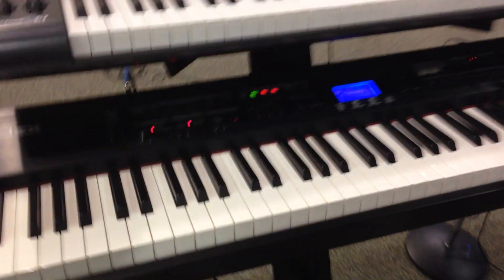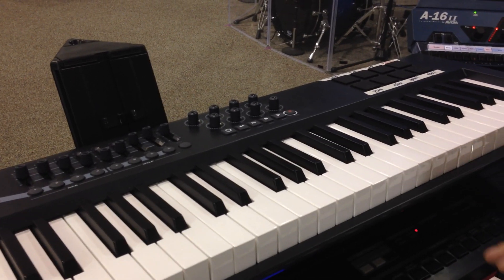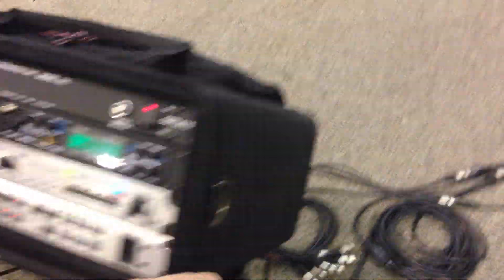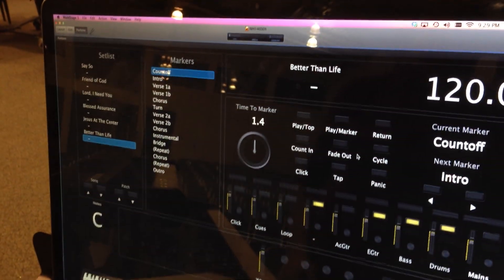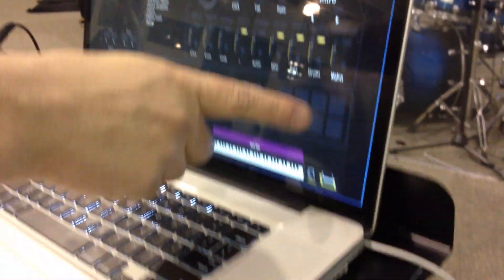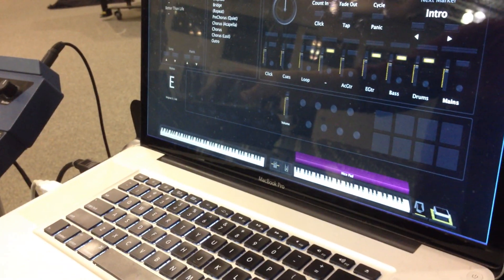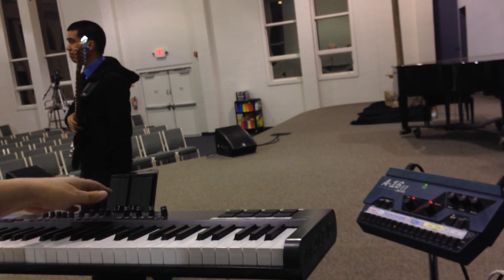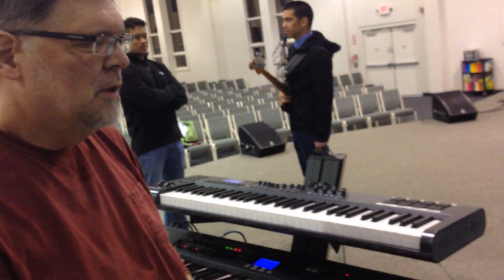Apple Mainstage Setup - New Hope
Steve Hudgins shows his keyboard setup using Apple Mainstage 3 at New Hope church